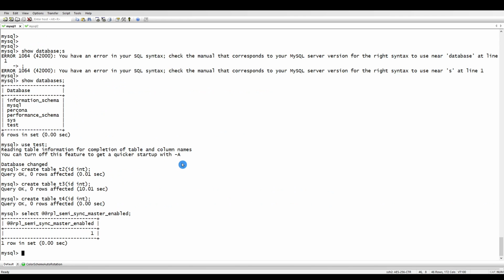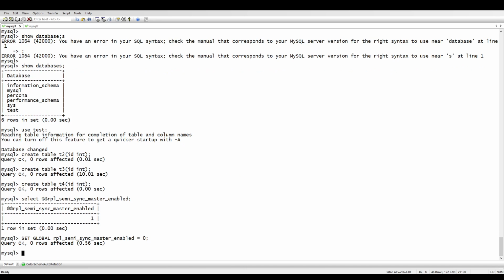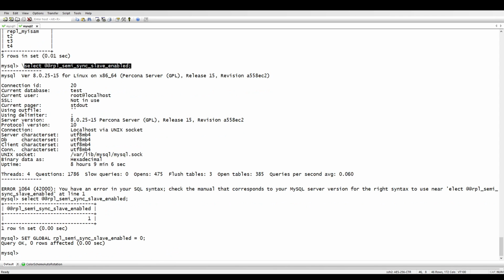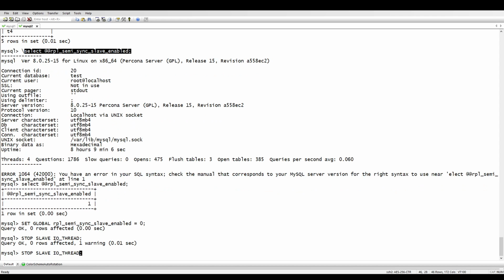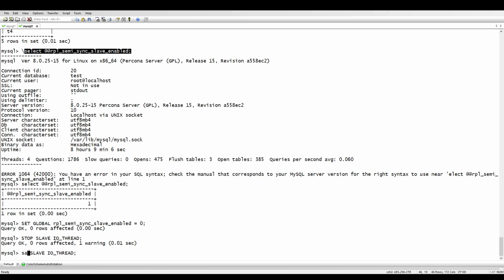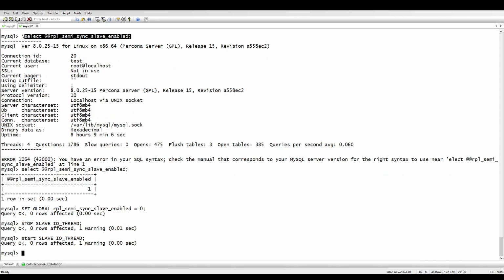21 How to disable Semis synchronous replication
Check my course on MySQL replication

What is MySQL Replication?
replication enables data from one MySQL server (the master) to be replicated to one or more MySQL servers (the slaves). MySQL Replication is very easy to set up and is used to scale out read workloads, provide high availability and geographic redundancy, and offload backups and analytic jobs
Replication Scheme:
•  Asynchronous replication
•  Semi-synchronous replication
Global Transaction Identifier (GTID)
Replication in MySQL 5.5 and Earlier
How GTID Solves the Problem
Multi-Threaded Slave
Crash-Safe Slave
Group Commit